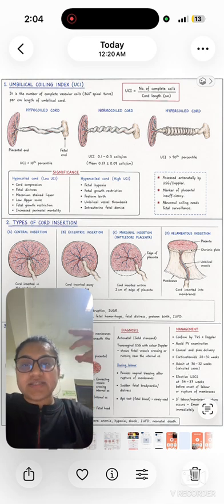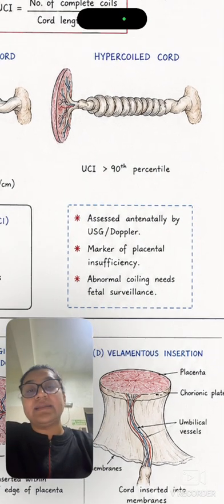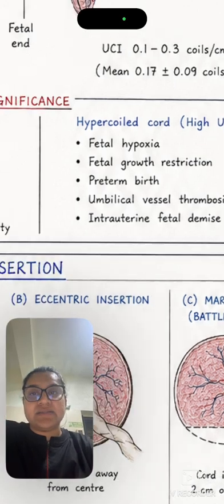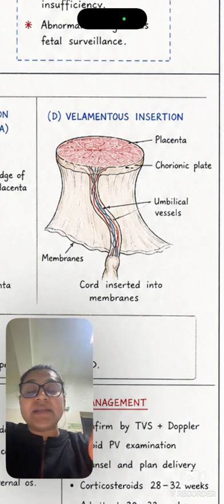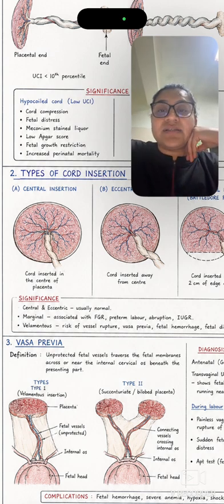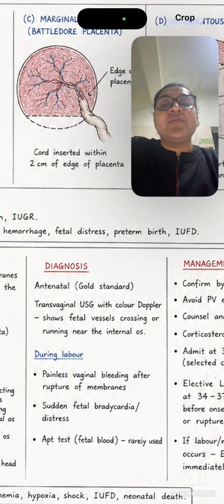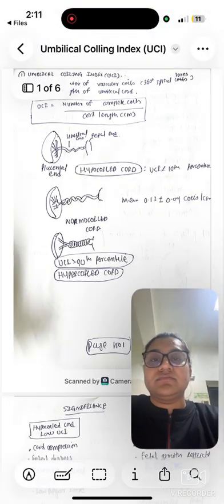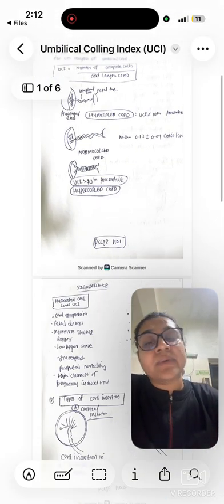DNB question answered for OBGYN- UCI/ Vasa Previa#obgyn